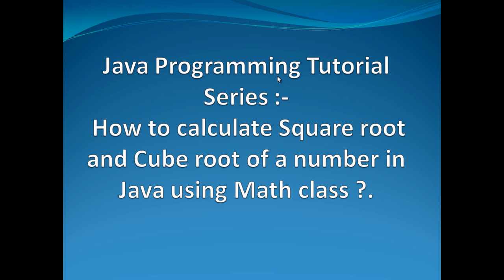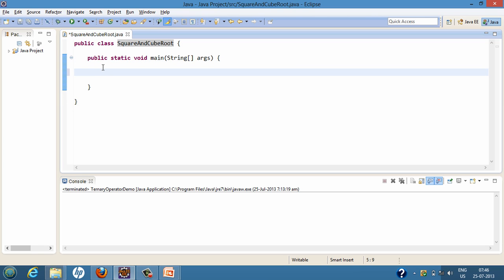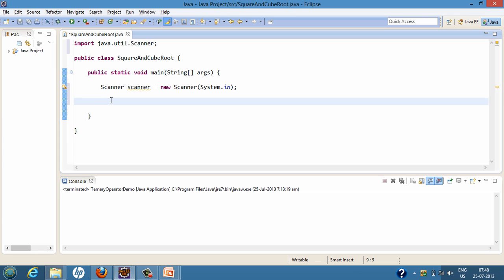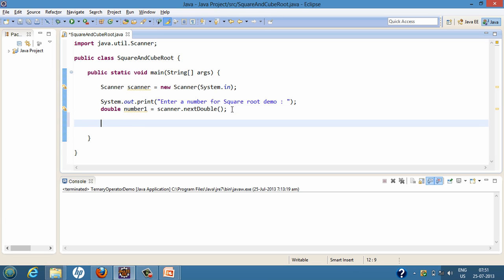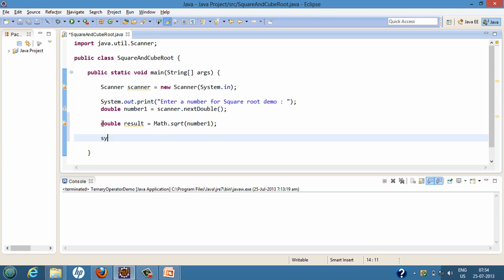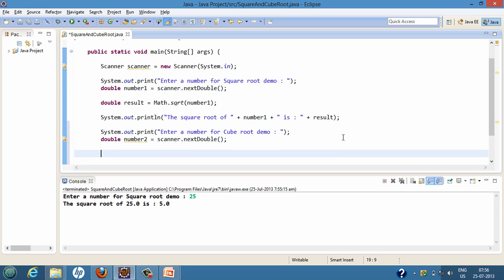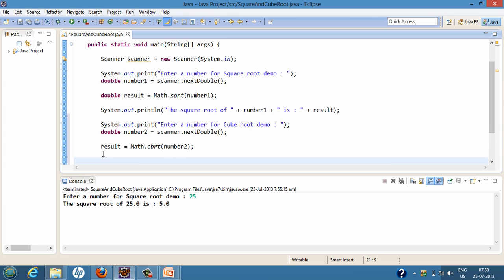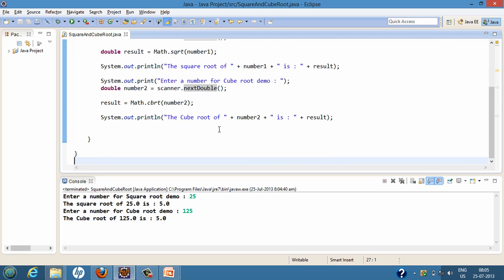How to calculate Square root and Cube root of a number in Java?